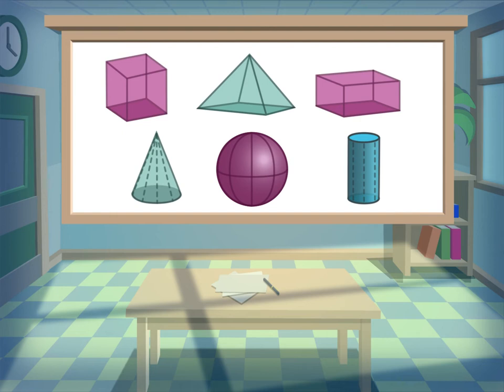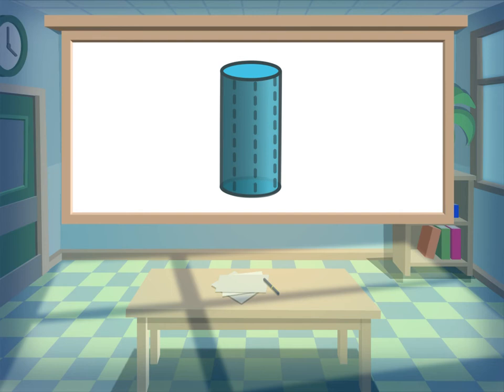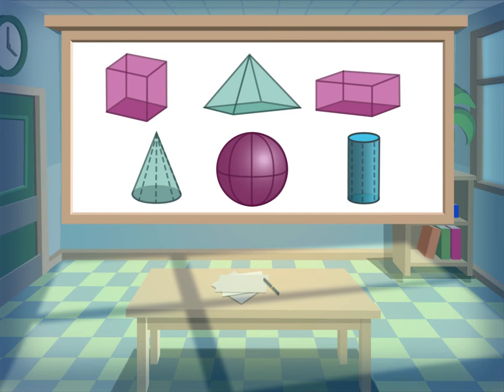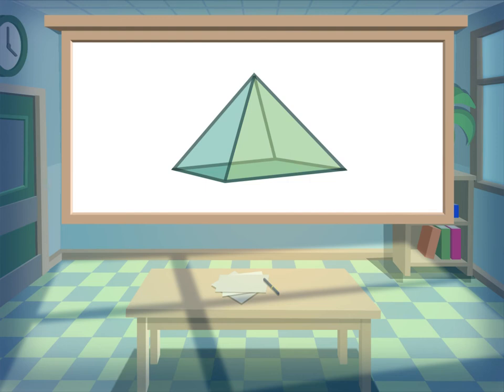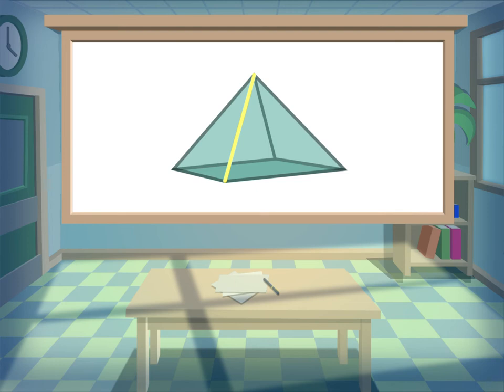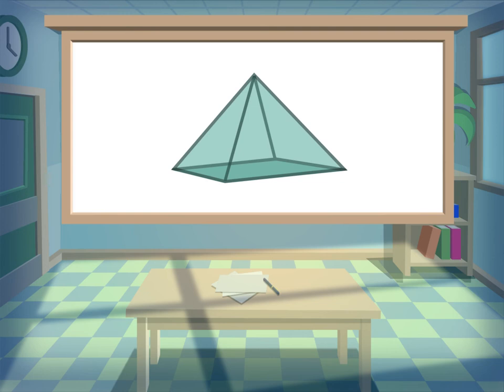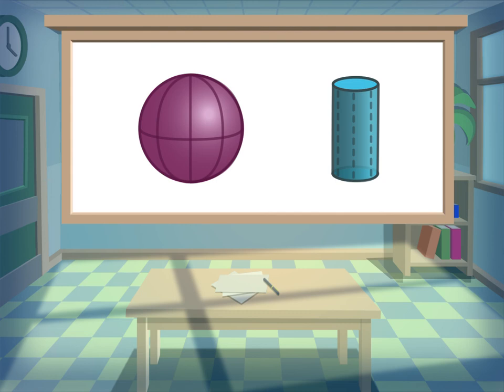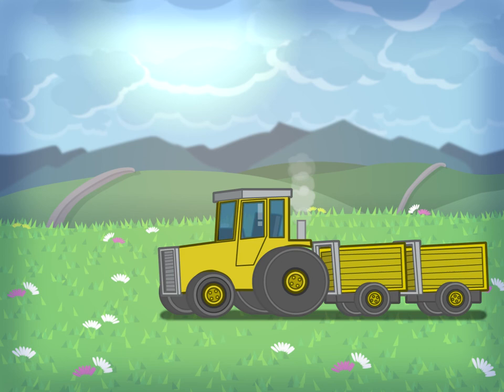IDL Animated Tutorial on 3D Shapes